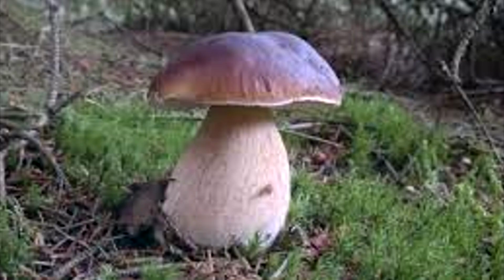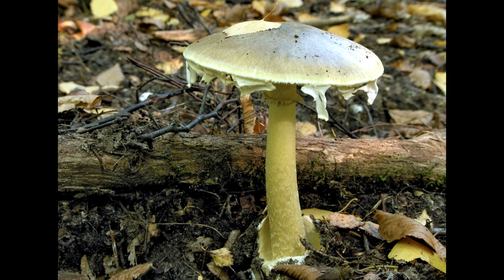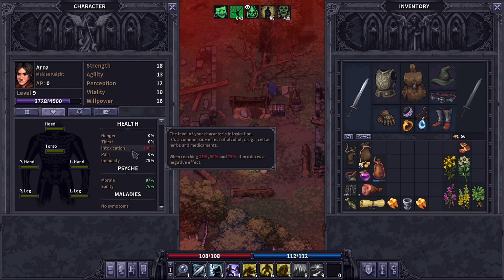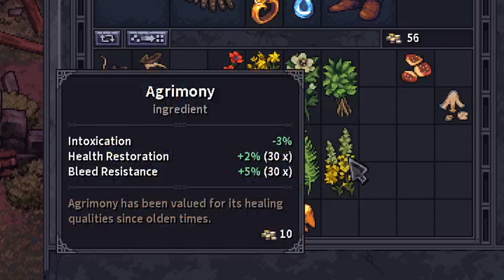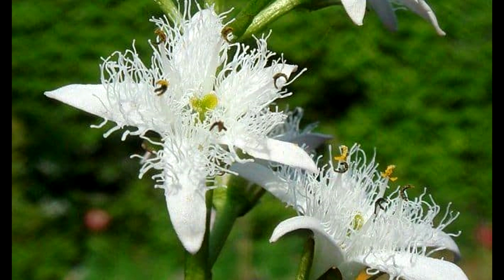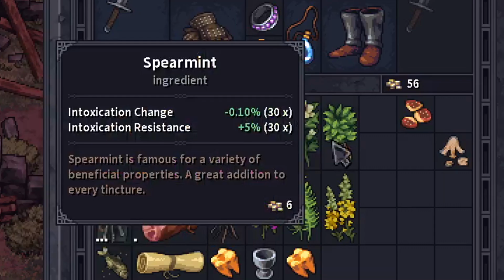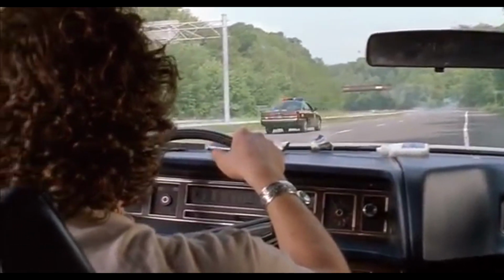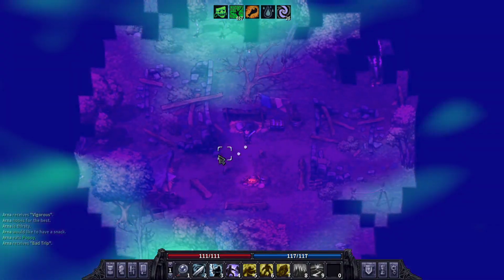Stoneshard Mushrooms and Herbs - Trollslayer Tips and Tutorials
Mushrooms and Herbs in Stoneshard are an essential piece of gameplay that should not be overlooked. In this video we look at the changes to these in Stoneshard after the Trollslayer Update.

I downloaded the game through Steam onto my PC in Early Access. My current Let's Play playthrough series is starting over after the Trollslayer update, rolling as Arna the Maiden Knight with a Great Sword/Geomancy build. I'll be working hard to move through the available story of the game, working through quests and exploring the maps. We’ll also discuss and demonstrate new updates as the developer unlocks them. If you're a fan of innovative/survival RPG’s then let's play StoneShard!

Stoneshard is a challenging turn-based RPG set in an open world. Experience the unforgiving life of a medieval mercenary: travel across the war-town kingdom, fulfill contracts, fight, mend your wounds and develop your character without any restrictions.